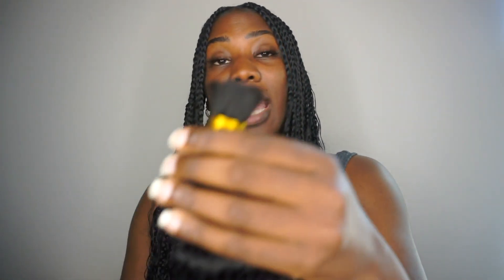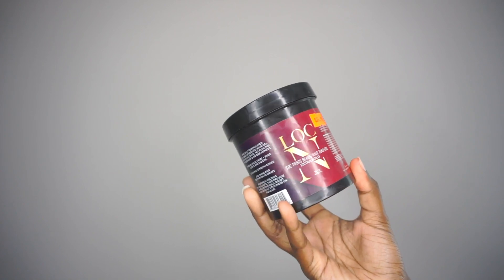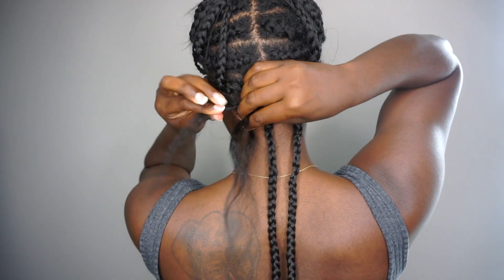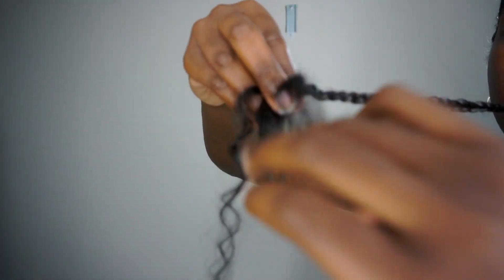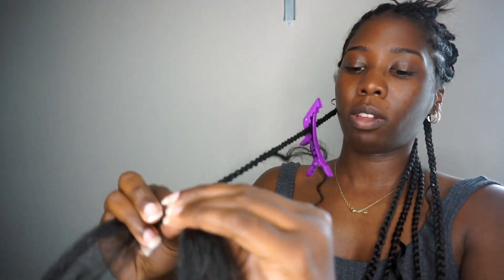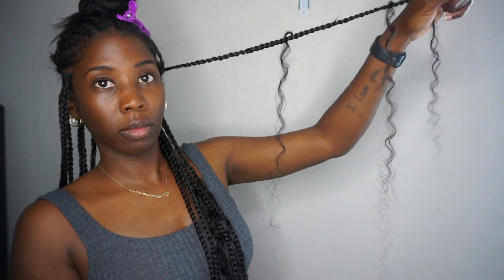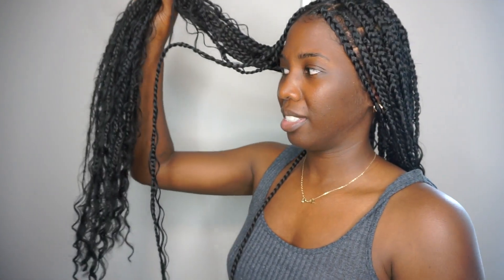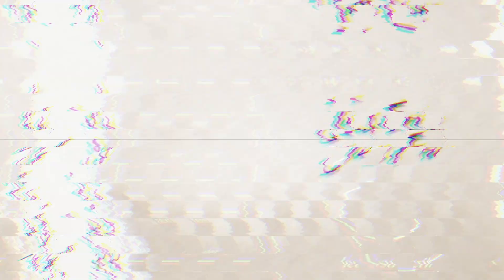DIY Bohemian Knotless Braids With Human Braiding Hair | Ywigs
Watch as I install bohemian knotless box braids using non wefted human hair for the first time! I am in love with the results and they are easy to maintain when taken care of properly!

- INFO -
❤ ❤  ❤ The hair I received is from Ywigs Hair ❤ ❤ ❤

The LORD is my strength and my shield; my heart trusts in him, and he helps me. My heart leaps for joy, and with my song I praise him.
Psalm 28:7